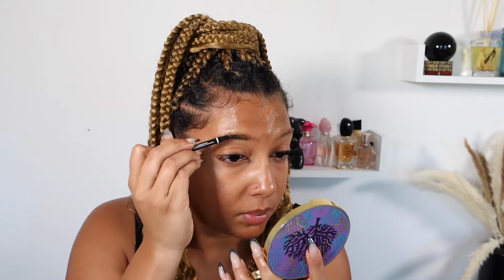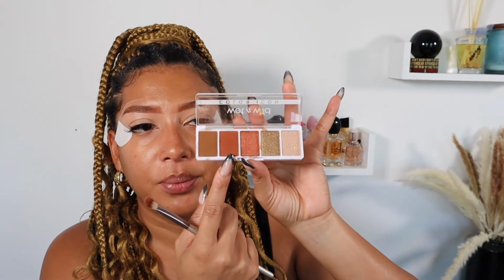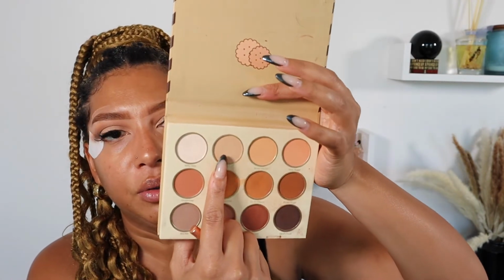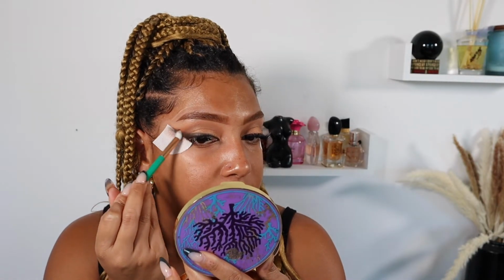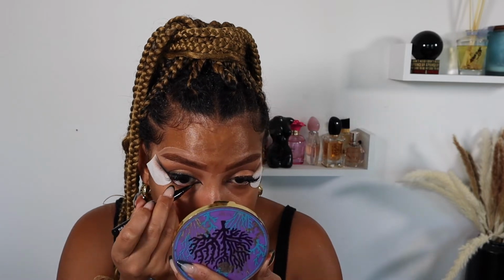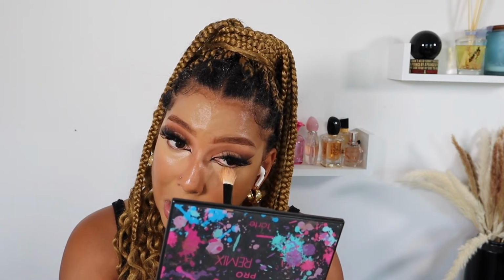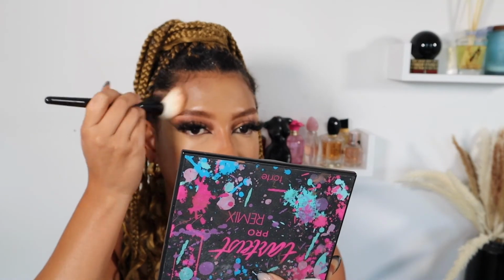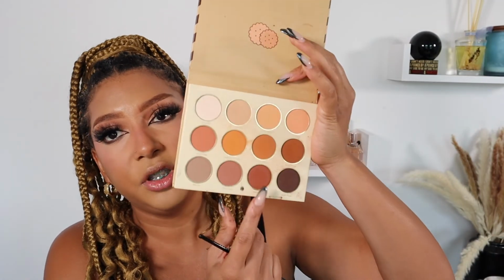Bronzed Fall Makeup Tutorial | Full Glam, Step by Step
Heyyyyyy loves it is ya girl Joeylissette and I am baccccckkkkk with another tutorial! Today's look is is this beautiful bronzed glam! Perfect for events, date night, girls night, whatever the case may be you are sure to turn heads in this look because I know I sure was turning heads when I wore!
Videos are released every Monday!